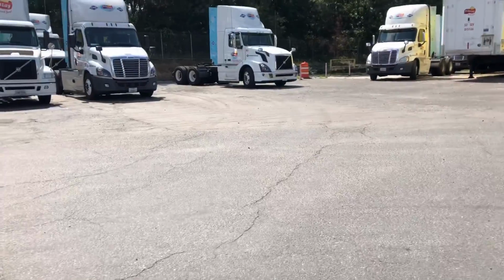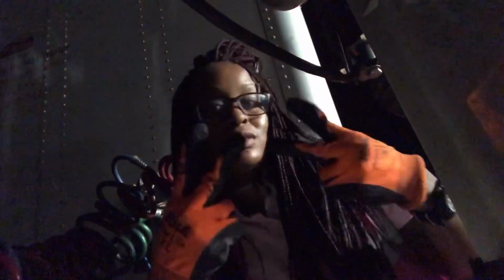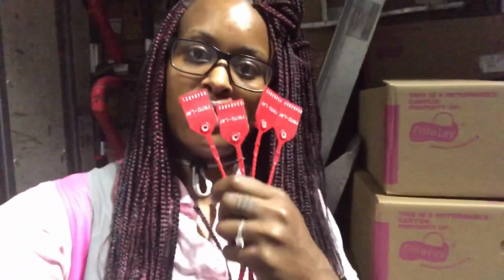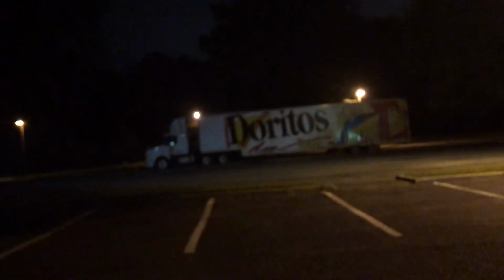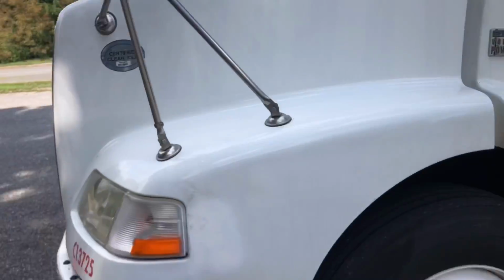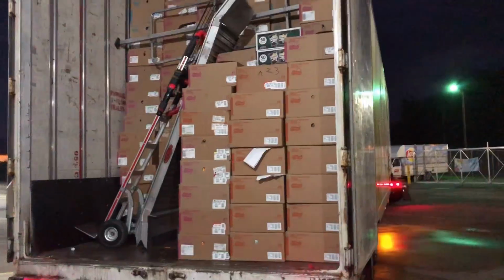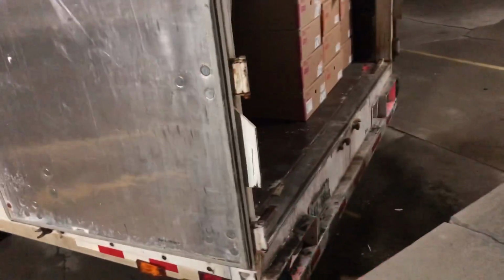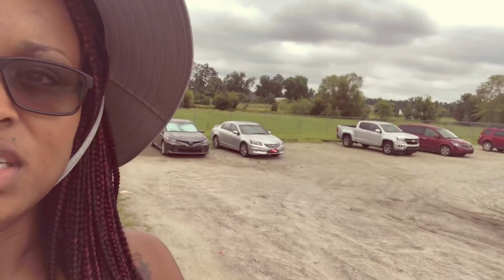Keepingit100trucking - Lynchburg VA Load | Delivered Wrong Orders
Hey everyone! 🚚 Just had quite the adventure on my latest load! 😅 Let me tell you all about it. So, this load I had was what they call a double pedal, starting with a drop to Lynchburg, VA and loading from there. Now, here's the interesting part - the way Lynchburg does their load is totally different from how Charlotte does it. Talk about a learning experience! 🤯

Long story short, things got a little mixed up and I ended up giving each bin the wrong product. Oops! 😬 It turned into a bit of a disaster, but hey, that's all part of the trucking life, right? 🤷‍♂️

But you know what? I got through the day with a smile on my face and a determination to do better next time. 💪🌟 It's all about learning from our mistakes and growing as professionals. And trust me, I'm definitely learning! 😄

📸 And if you're on Facebook, make sure to like my page @Pinkie Dabney. 🚛💨

Stay positive, stay motivated, and keep on truckin'! 🚚✨